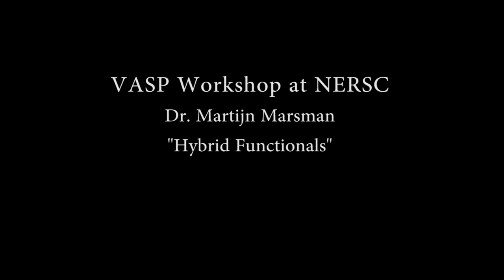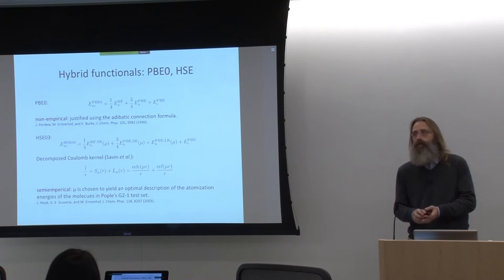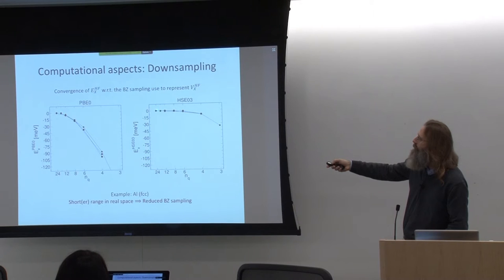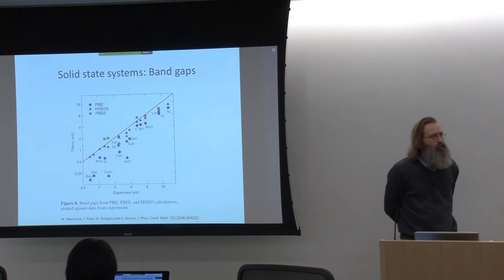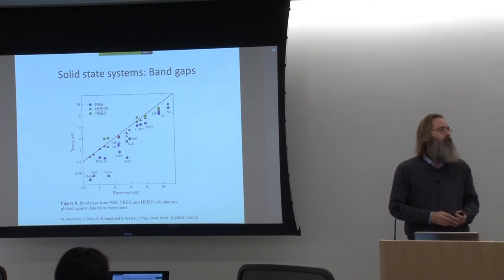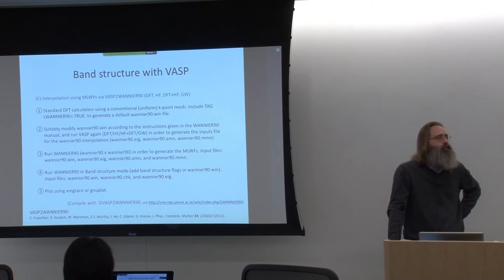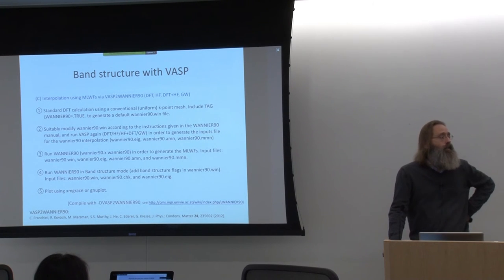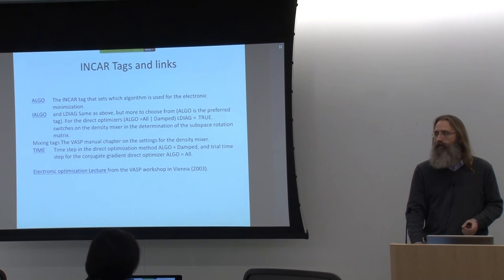VASP Workshop at NERSC: Hybrid Functionals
Presented by Martijn Marsman, University of Vienna

Presented at the 3-day VASP workshop at NERSC, November 9-11, 2016